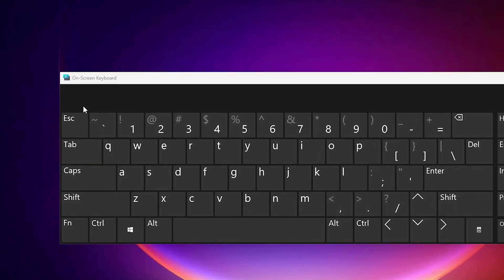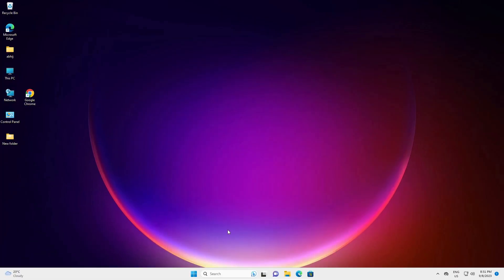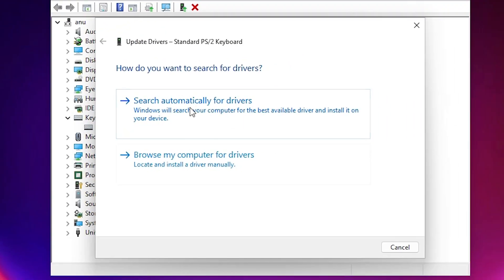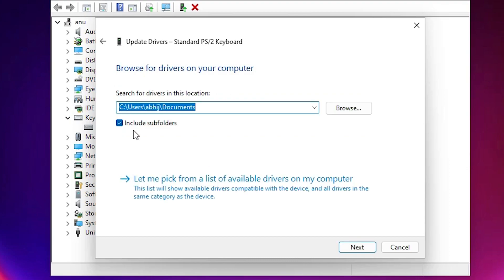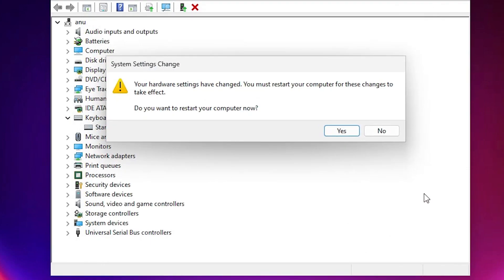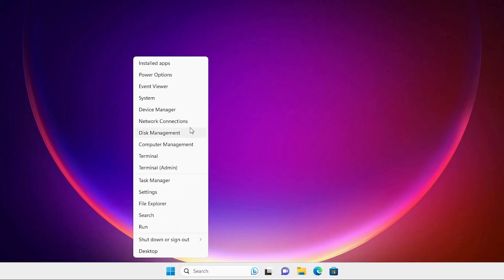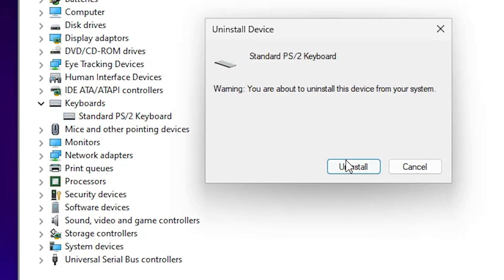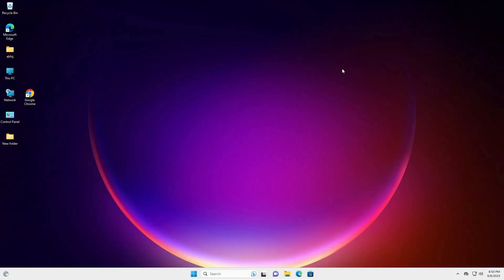How to fix ESC Key Not Working In Windows 11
Is your ESC key acting up or not responding in Windows 11? We understand how frustrating it can be when a critical key like ESC doesn't work as expected. But don't worry, we've got the solution to get it back in action!

🔧 In this video, you'll learn:
How to confirm if your ESC key is indeed unresponsive.
Troubleshooting steps to pinpoint the underlying cause of the issue.
Effective solutions to fix and restore the functionality of your ESC key.
Bonus tips to enhance your Windows 11 keyboard experience.
Whether you're a gamer, coder, or just a regular computer user, a working ESC key is crucial. Let's get it sorted out together!

If you find this video helpful, please give it a thumbs up, subscribe to our channel for more Windows 11 tutorials, and hit the notification bell to stay updated with our latest guides.

Thanks for tuning in, and let's ensure that ESC key gets back to doing its job flawlessly in Windows 11! 🖥️⌨️💡